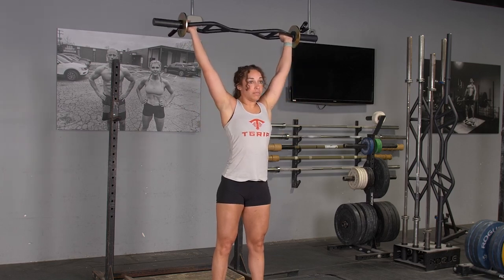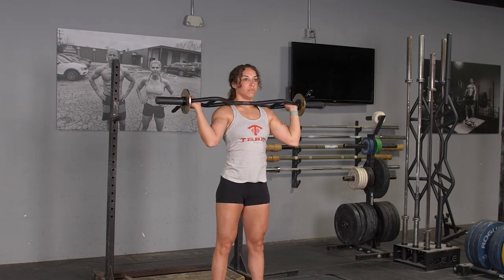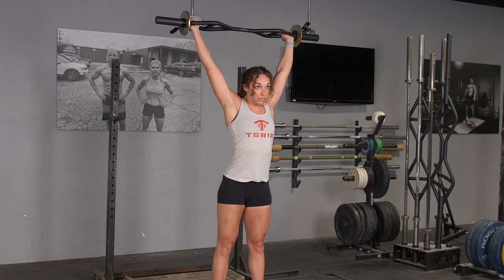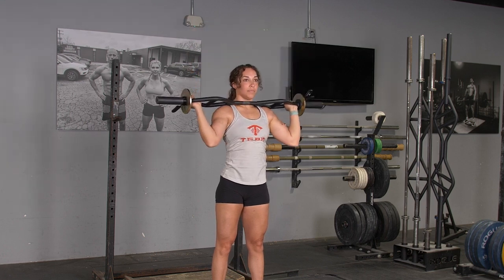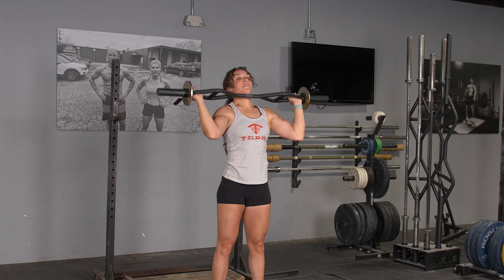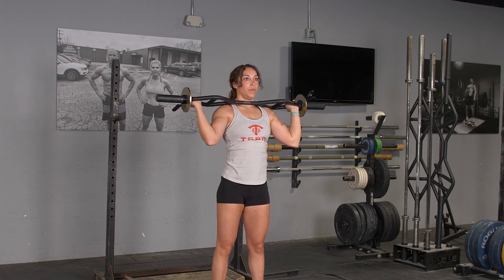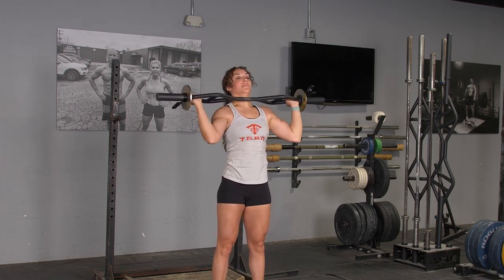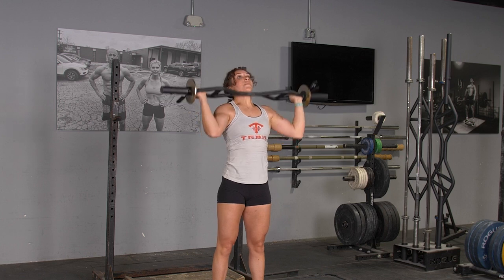Overhead Press w/ Wide Overhand Grip using the Original TGrip Bar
Get variety in your pressing workout using the wide overhand grip on your original TGrip Bar. Take a wider grip while keeping your hands in a neutral position. Keeping stress off your wrists, elbows, and shoulders. Focus on your overhead pressing game.